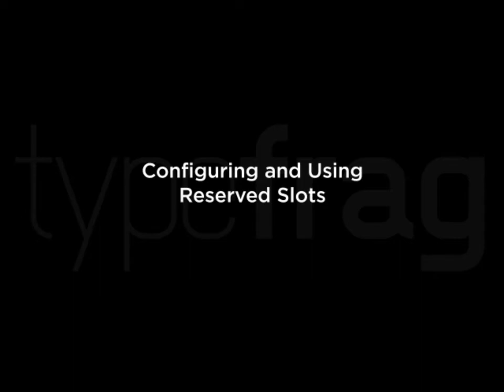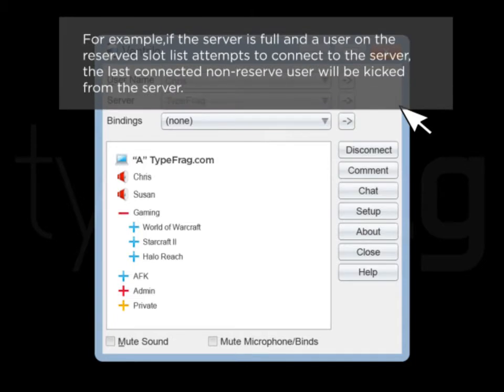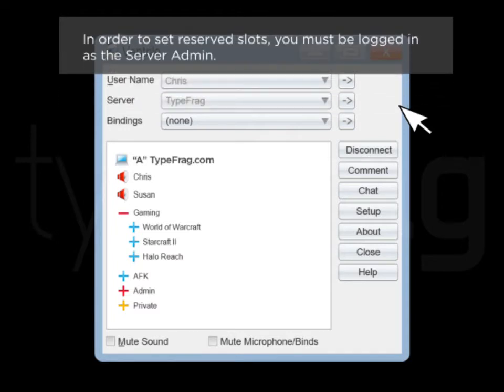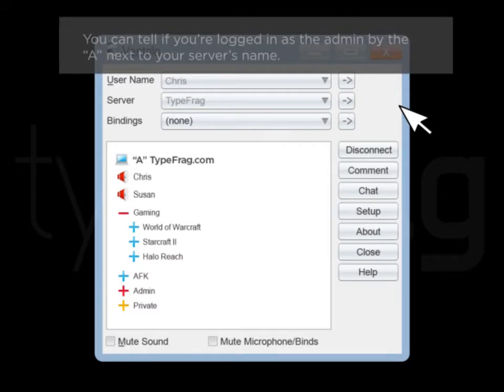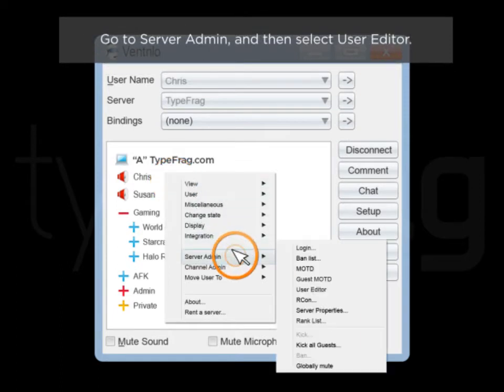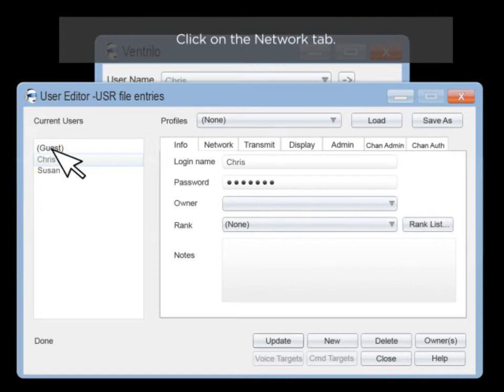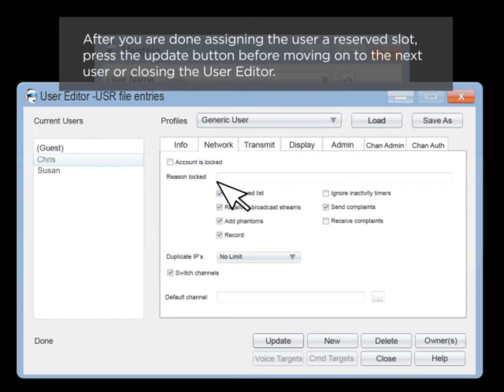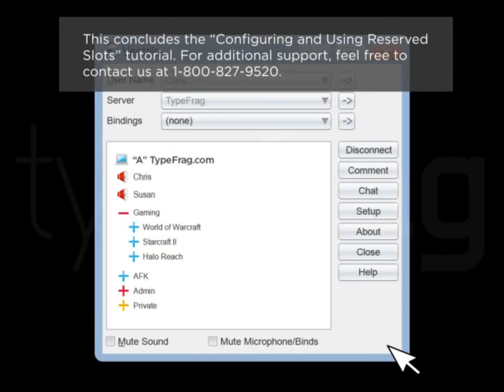Tutorial: Add Users to the Reserved Slots List in Ventrilo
Adding users to the Reserved Slots list in Ventrilo enables a registered user to join the Ventrilo server when the maximum number of users are already connected to the server.